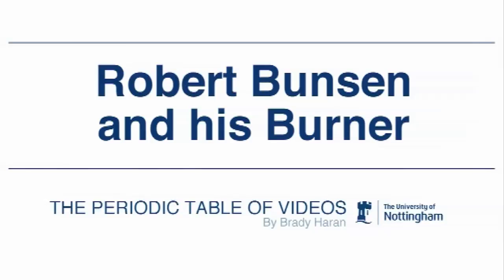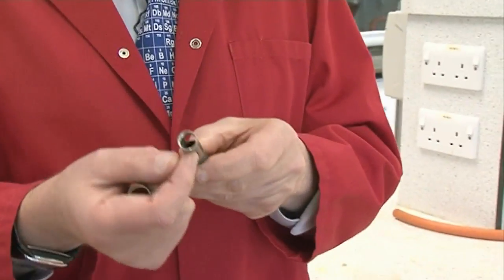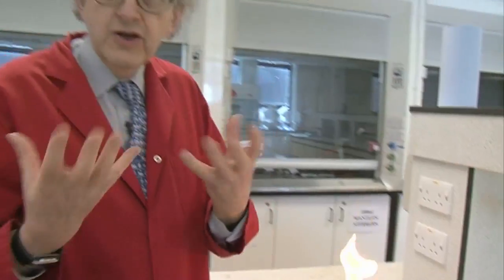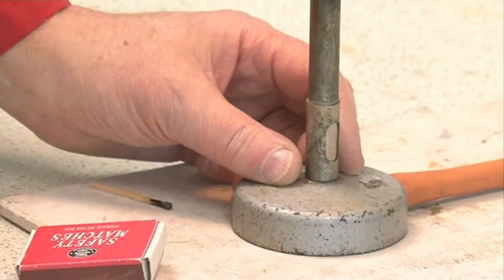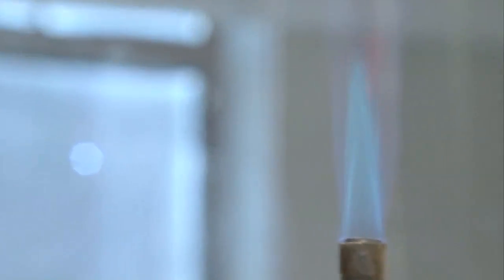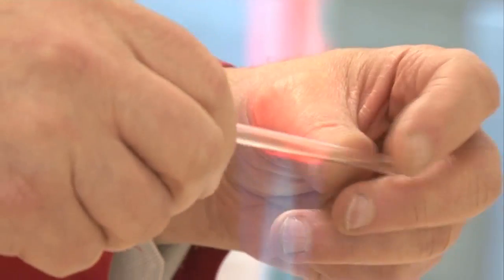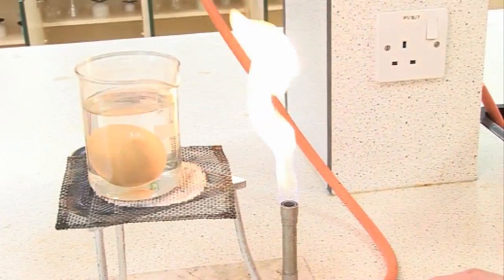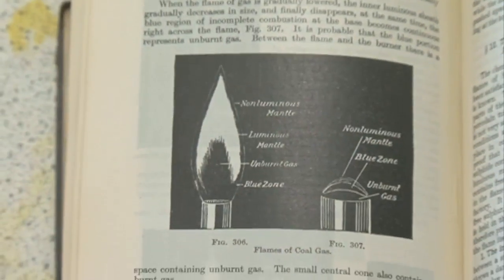Bunsen Burner - Periodic Table of Videos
On the day of Robert Bunsen's 200th birthday, we discuss his most famous invention.